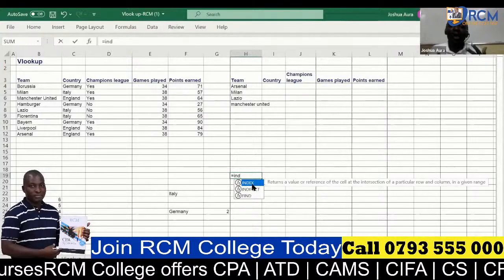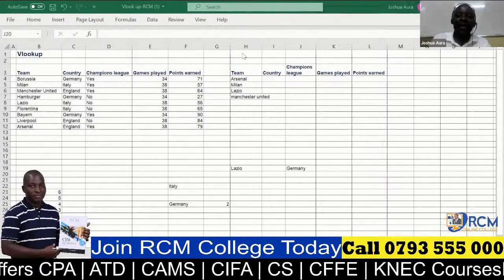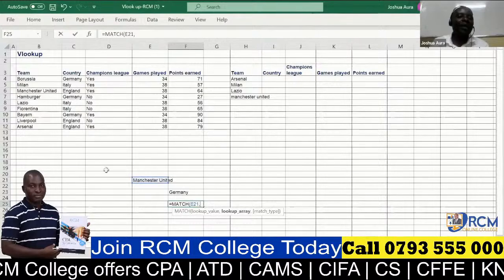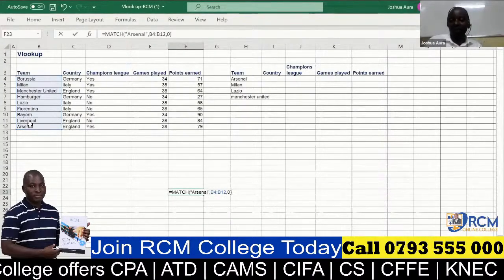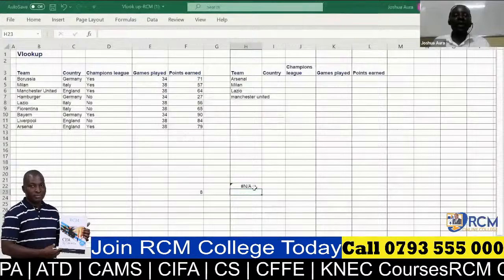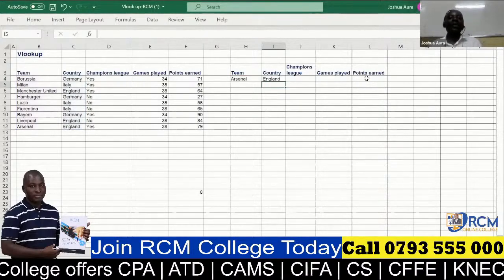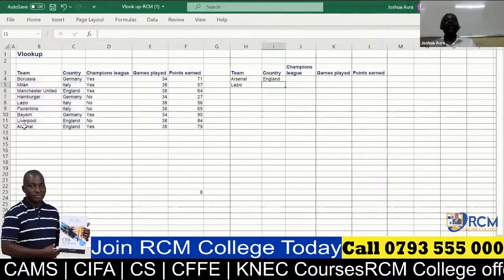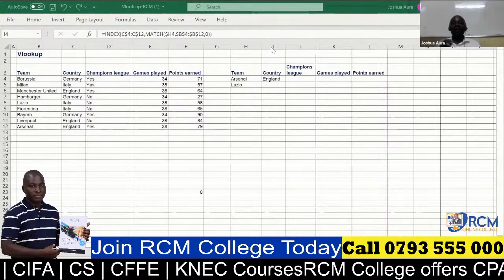KASNEB -CPA-BUSINESS DATA ANALYTICS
We  welcome all students to connect, learn and grow with RCM Online College
We charge Ksh 4800 per CPA/CIFA paper
and Ksh 9000 for BDA/Financial modelling.
We have both physical and online/virtual classes.